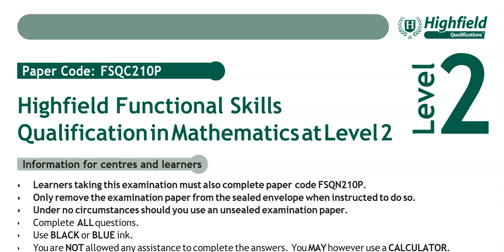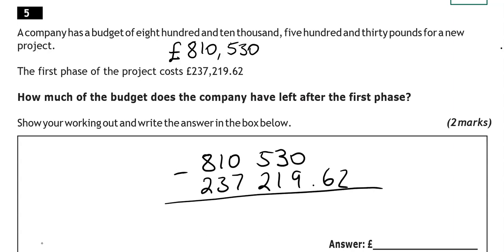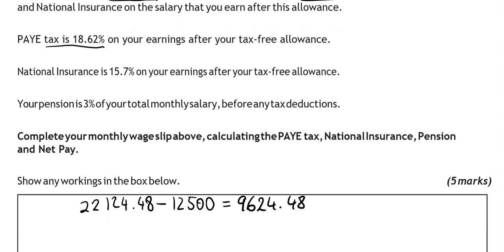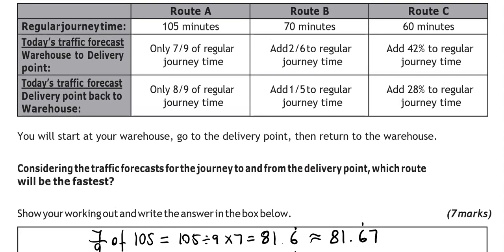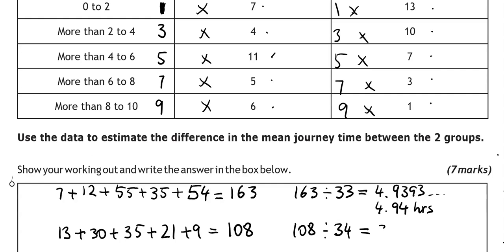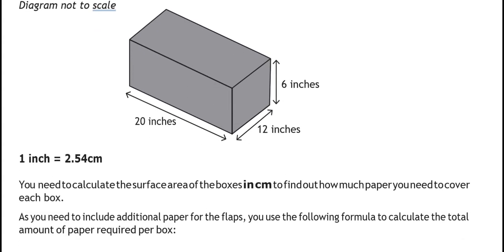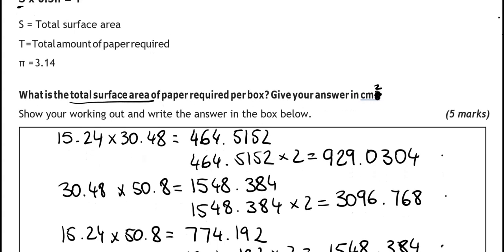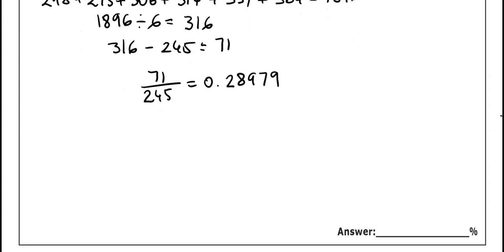Level 2 Functional Skills Maths Practice Paper 2 Part B (Calculator) Highfield